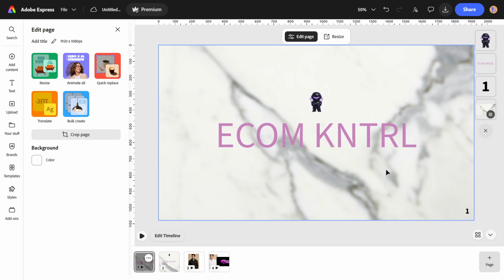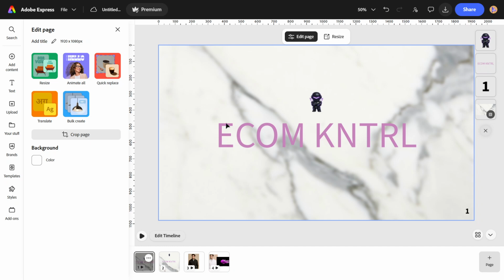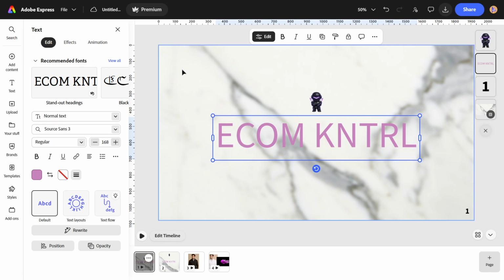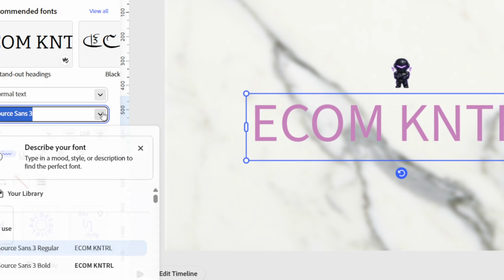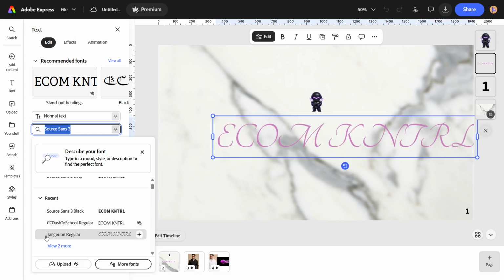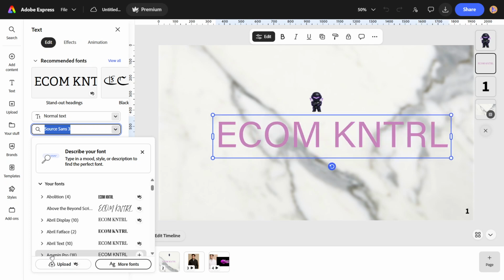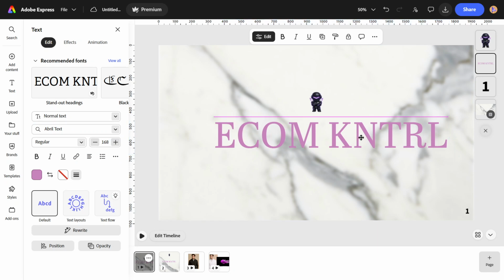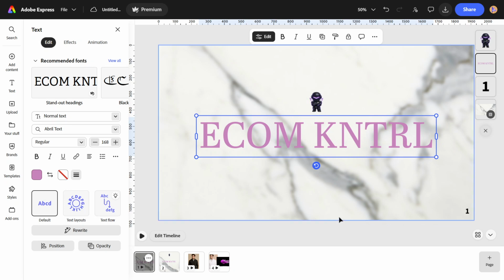How to Change Font in Adobe Express Web Page (2026) | Step-by-Step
Learn how to change font in Adobe Express web page quickly and correctly using the latest updated interface. In this tutorial, you'll see exactly where to find the font settings, how to apply a new font to any text block, and how to keep your design consistent across the full page. Whether you're building a landing page or a simple site, this method works with the current version of Adobe Express and takes just a few clicks. No design experience needed — just follow along and your font will be updated before the video ends.